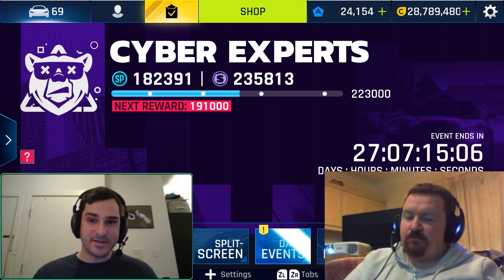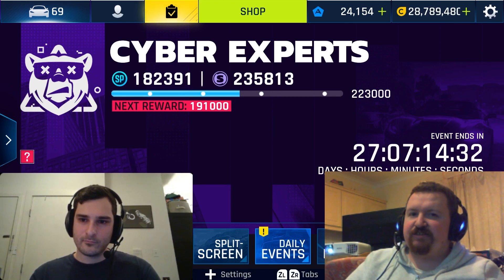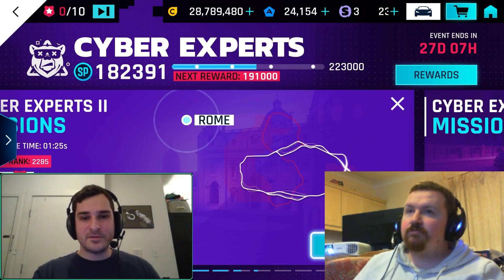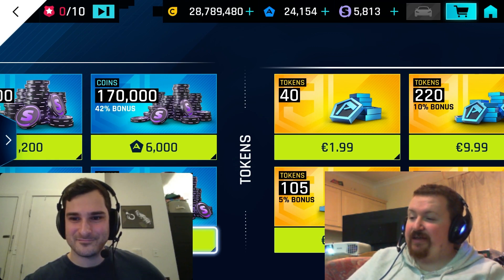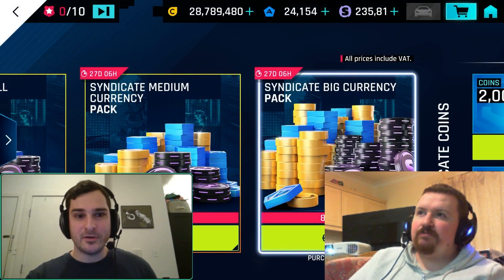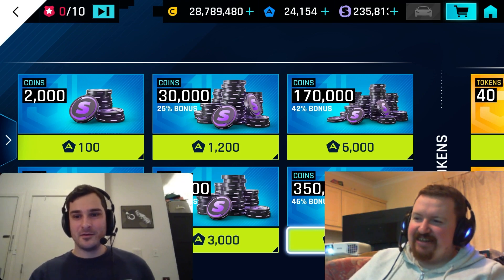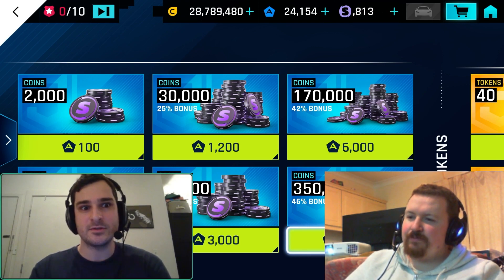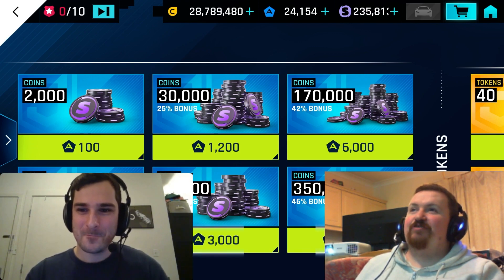Jesko Drive Syndicate - Pack Opening and Discussion Podcast ft ZiggySD - Asphalt 9 - Nintendo Switch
A change from my usual on the track videos to chill back and chat with my "The Grand Tour" Clubmate ZiggySD who wanted to join me in warning players of the upcoming costs they will be facing and hopefully prevent the spending of real world money on support cars for players who almost certainly will have major issues unlocking the Koenigsegg Jesko during this event in Asphalt 9 legends on the Nintendo Switch

0:00 intro
0:31 Topics
2:41 Paywall skips
4:59 Support car Requirements
10:10 Ginetta Pack unlocking
13:44 Real World Price
18:31 The Sin
26:44 Slippery Slope